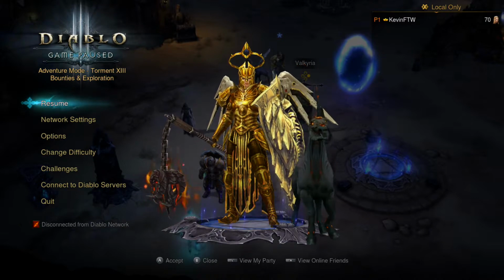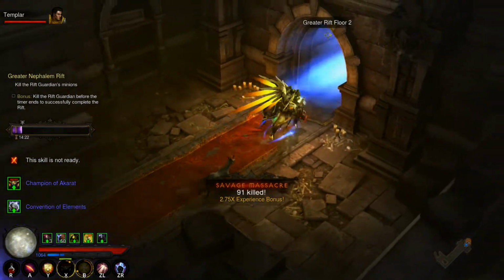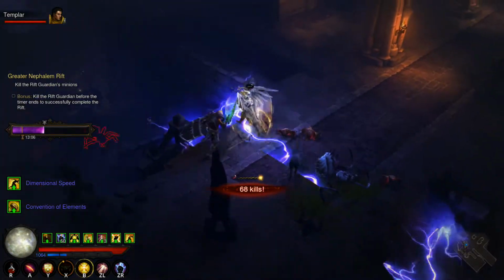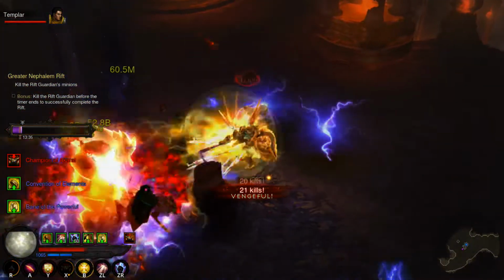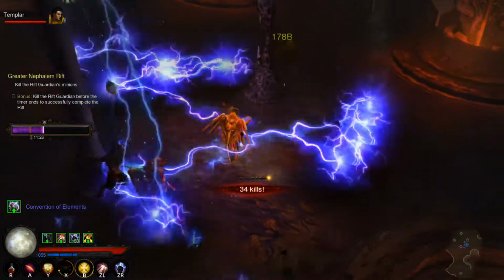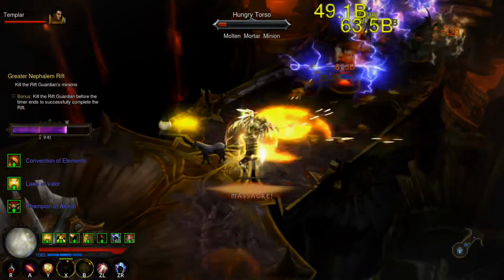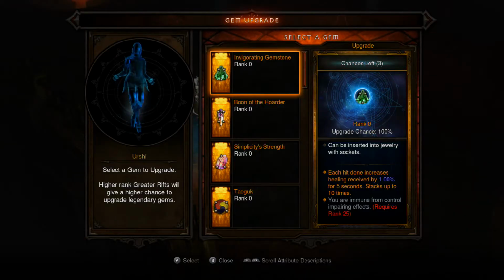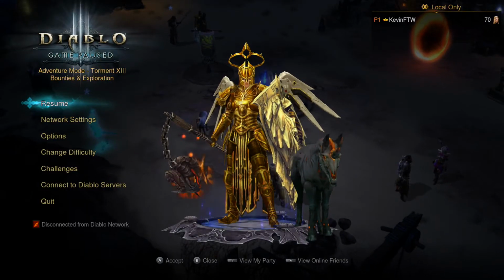Diablo 3 (S22) - Valor Set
We return to Sanctuary for another edition of Diablo III! Today on the channel we're taking a look at the starter set for the Crusader in S22 of Diablo which begins November 20th! Valor is capable of zoning the enemy and one shotting high GR Guardians!

*Note* Video was recorded Monday had computer issues and wasn't able to upload. information still applies